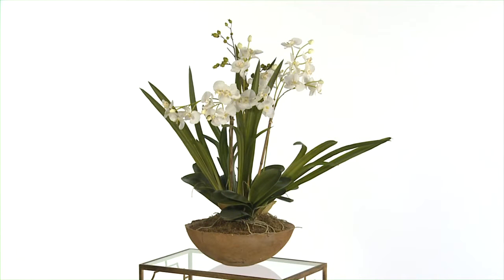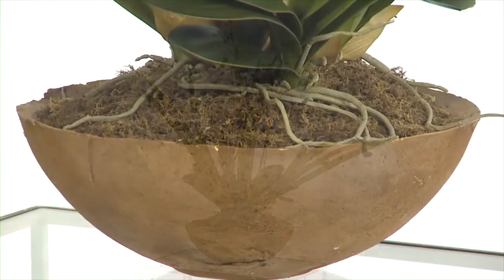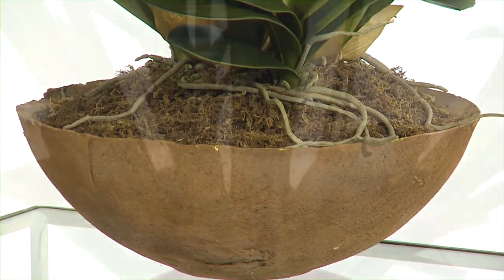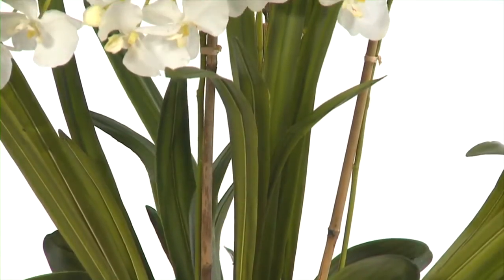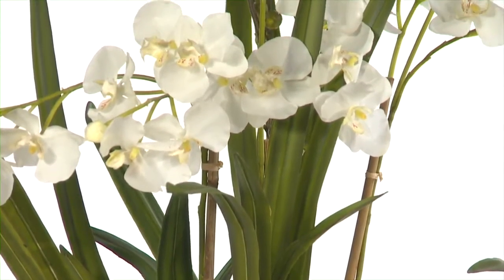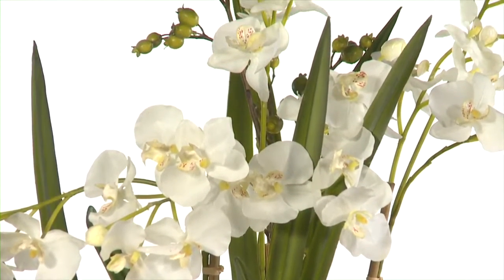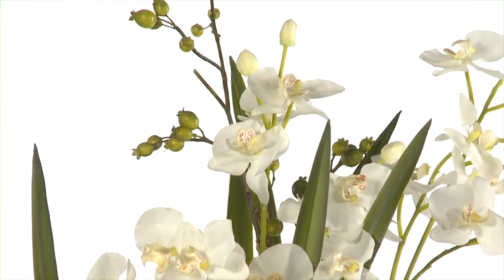60039 Moth Orchid In Planter Permanent Botanical By Uttermost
Brief description of the features of the Moth Orchid permanent botanical in planter by Uttermost